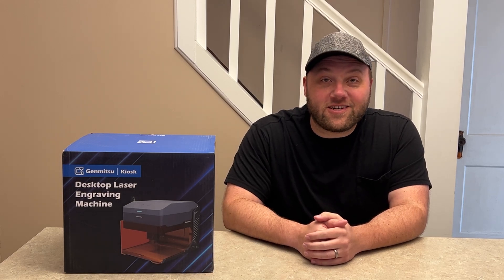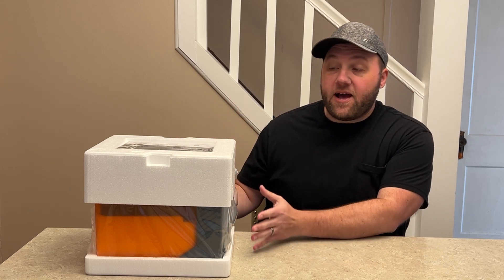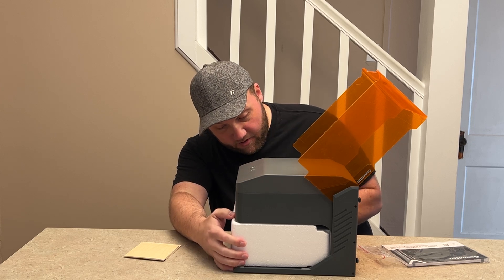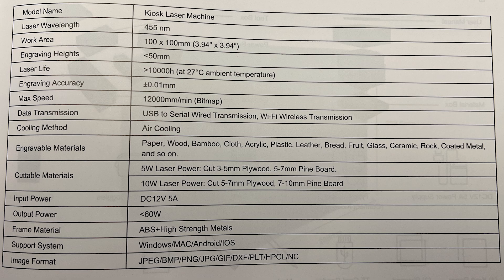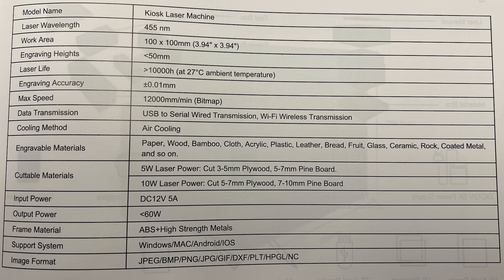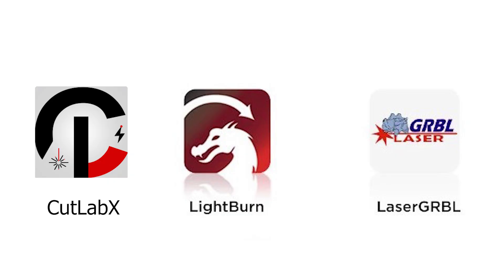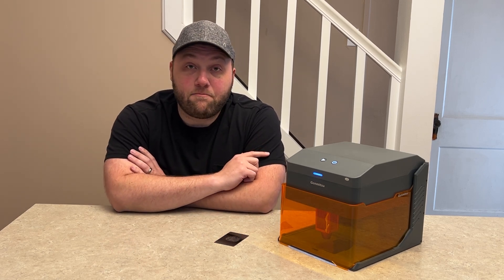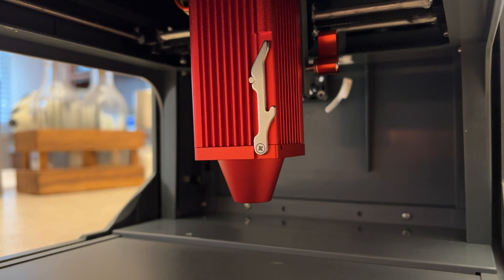Mobile Kiosk Laser Engraving Machine (Genmitsu - SainSmart)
In this video, we dive into the incredible features and capabilities of the Genmitsu Mobile Kiosk Laser Engraving Machine by SainSmart. Whether you're a hobbyist or a small business owner, this portable engraving solution is perfect for creating custom designs on a variety of materials.

If you would like to purchase this Kiosk Machine from SainSmart, please use our referral

If you don't own a laser engraver yet, and want to check out our other laser company affiliates, they can be found below if you are interested in purchasing your first machine too: